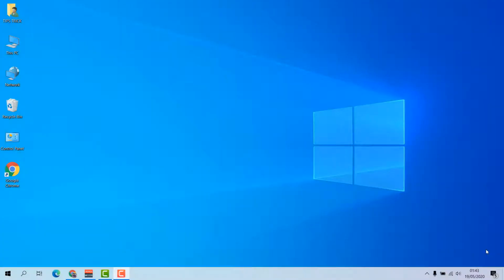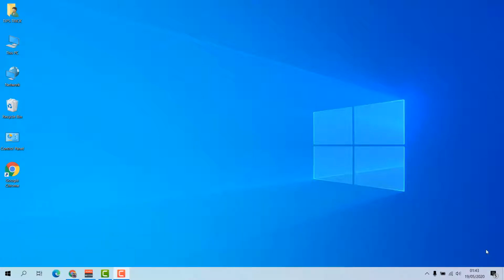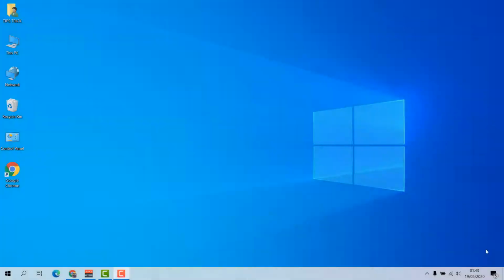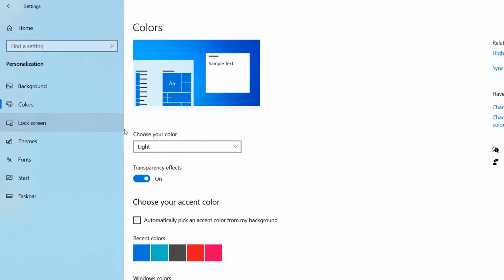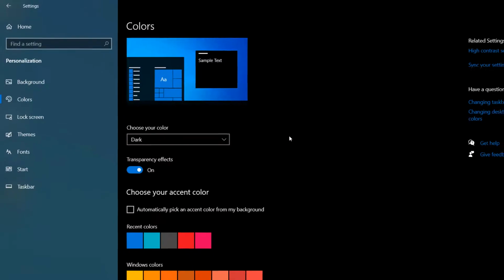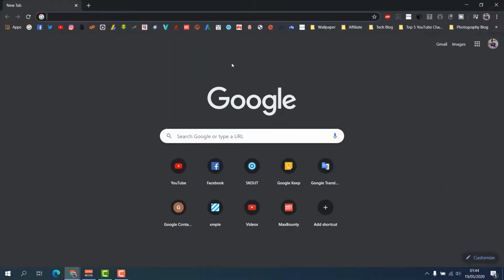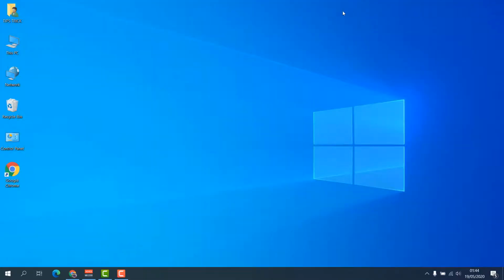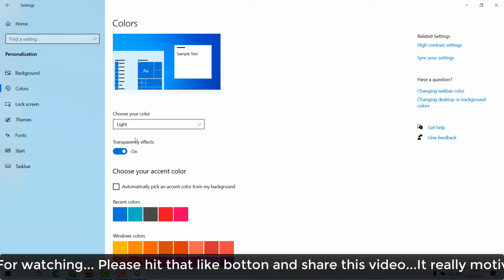How to Enable Dark Mode in Windows 10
This video shows you, How to enable dark mode in Windows 10 PC,
We are showing you the official way to do it, so you don't have to download any additional third-party programs to achieve this. By following this step by step tutorial you can enable the Windows 10 dark mode (dark them) to your entire system. thank you.